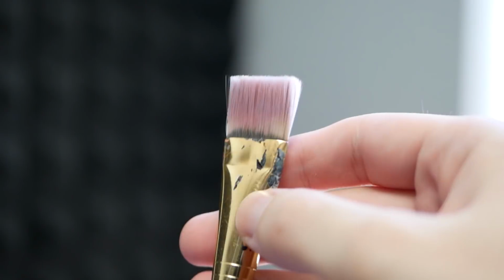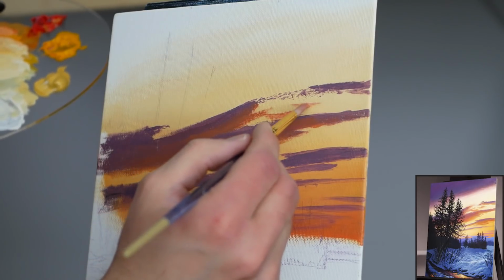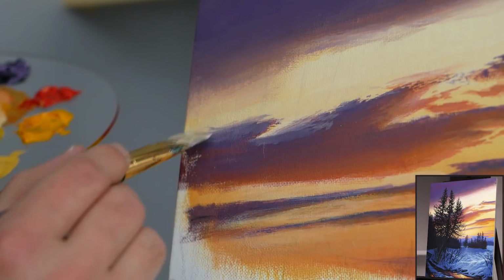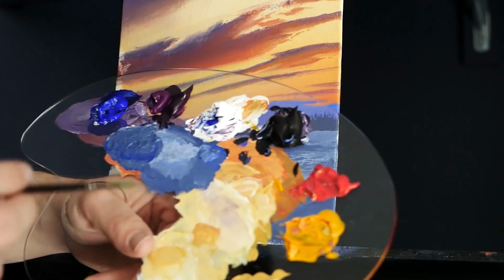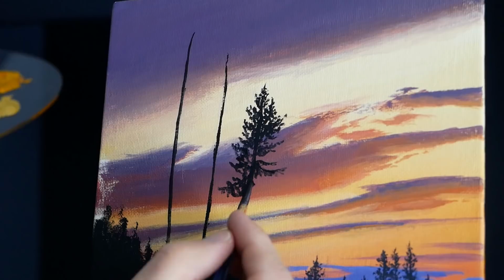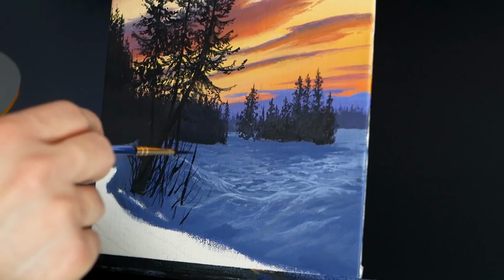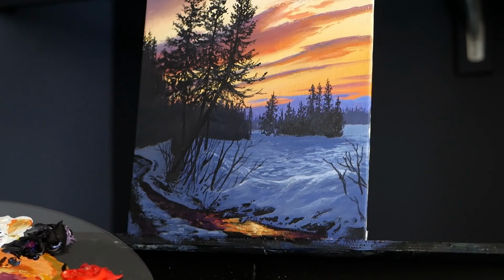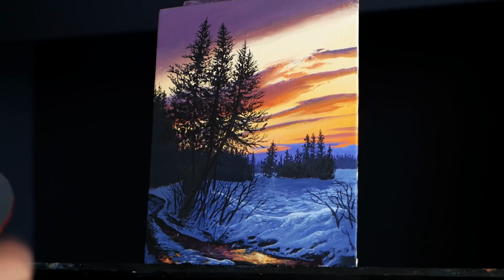Painting a Winter Road at Sunset with Acrylics - Paint with Ryan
In today’s acrylic painting lesson we paint a landscape depicting a snow filled winter road filled with colorful reflections. This relaxing painting tutorial is completed for the most part in real time and will cover the step by step process of how to paint trees, reflections, leaves and of course how to make it all look realistic. You can find the colors I used for this palette listed below in the description.

For assistance with the drawing process or color mixing process you can find the traceable and reference photo

My eBook on the essentials of acrylic painting & my eBooks full of traceables can be found

Facebook group, traceables, extended lessons, ebooks and one on one critiques

Acrylic Paints:
Ultramarine Blue, Naples Yellow, Deep Violet, Cadmium Yellow Deep Hue, Cadmium Red Medium Hue, Mars Black, Titanium White

Brushes:
1” flat headed brush
1/3” flat headed brush (medium to soft)
1/3” round pointed brush (medium to soft)
A small round pointed brush or liner brush

Other Materials: 8X10 inch canvas, A small dish for water, Paper towel for excess paint

Remember, have fun and stay creative!
-Ryan